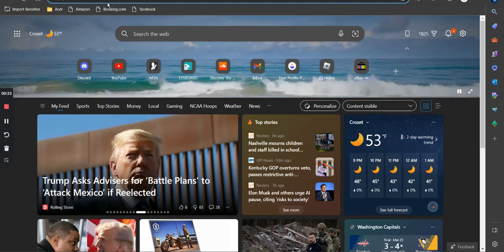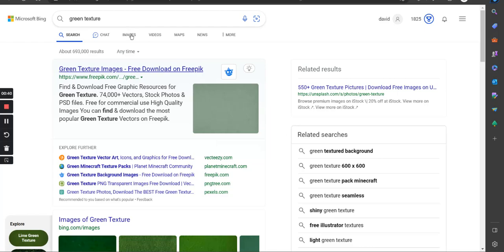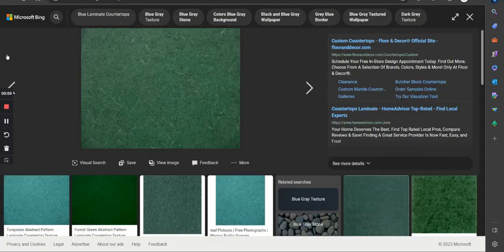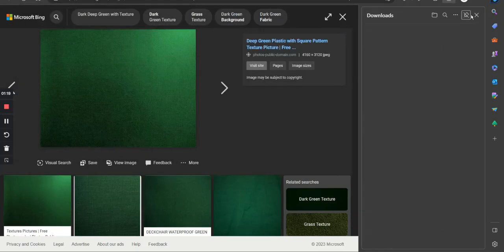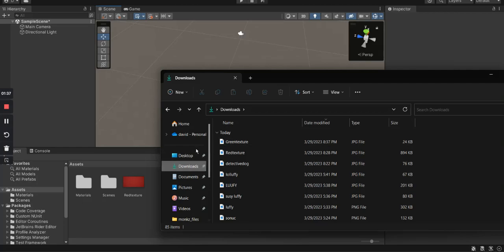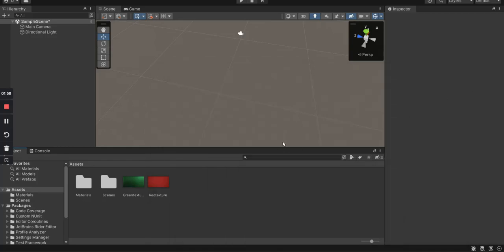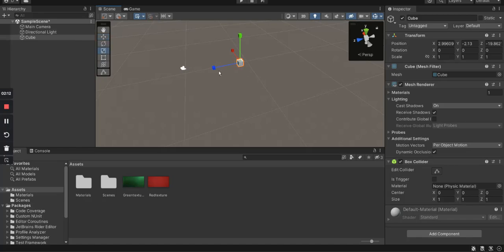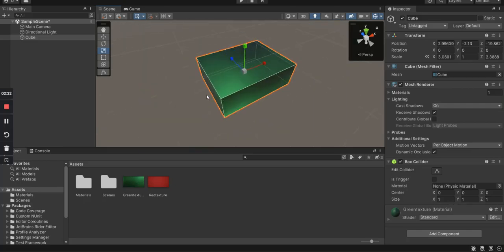How to put a texture onto a object in unity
THis vid is a tutorial of how to put a texture onto a object in unity so yea..